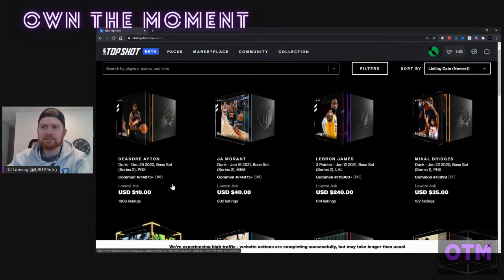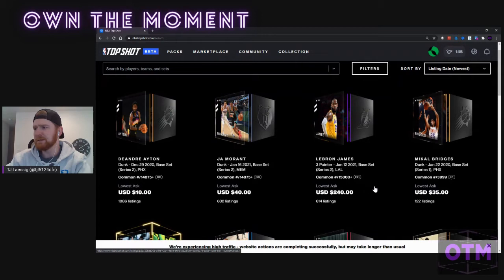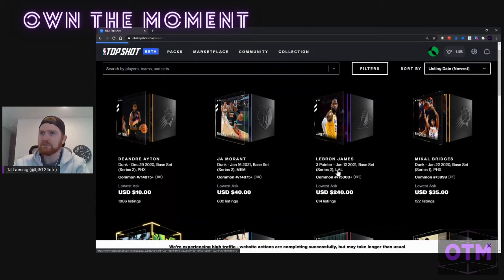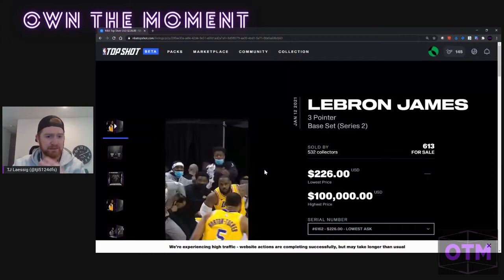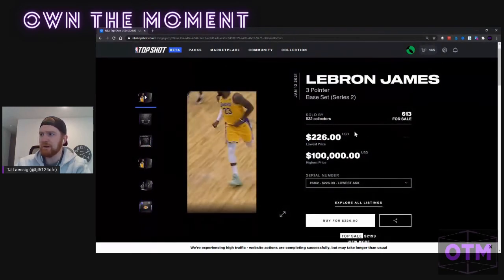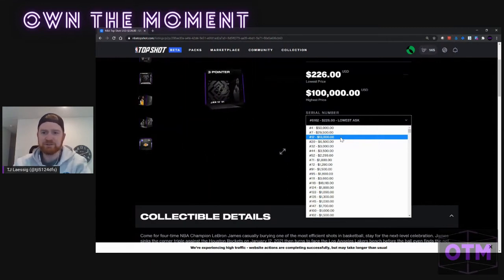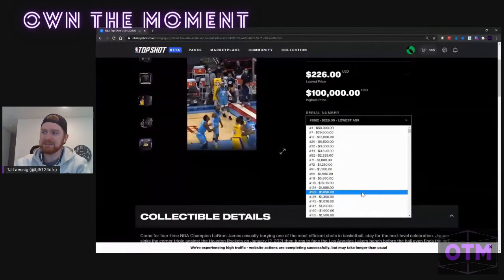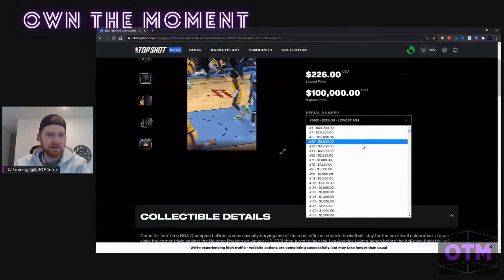Introduction to NBA Top Shot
In this video, TJ Laessig from Own The Moment walks through an introduction to NBA Top Shot:
-How to navigate the website
-Introduction to the marketplace
-How to evaluate an individual moment